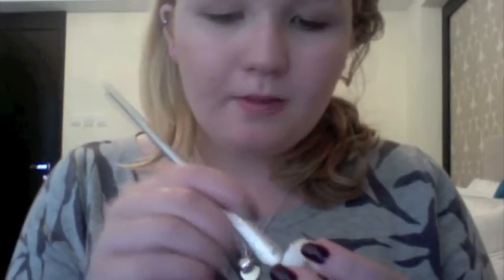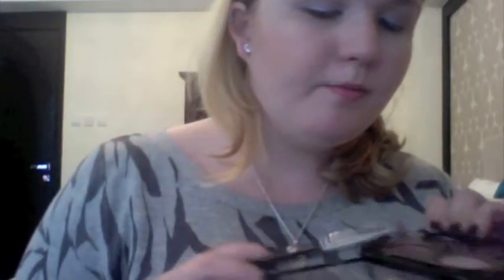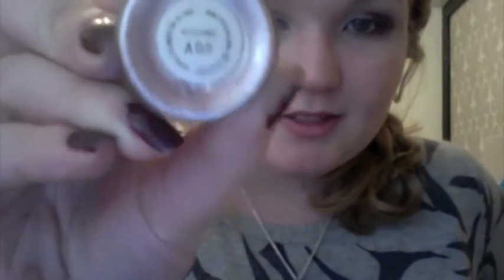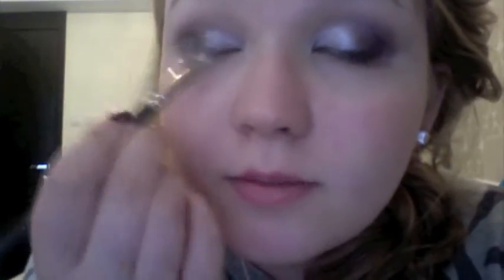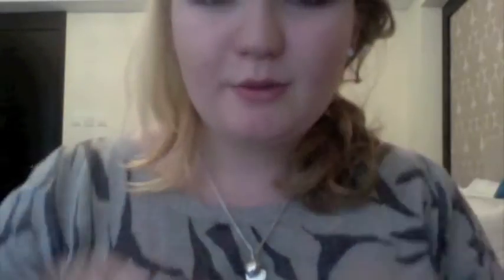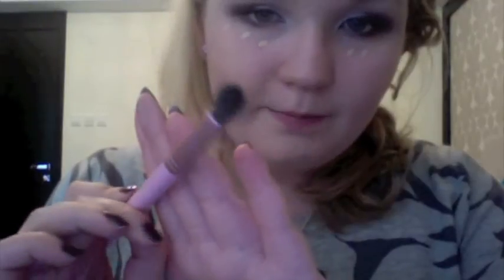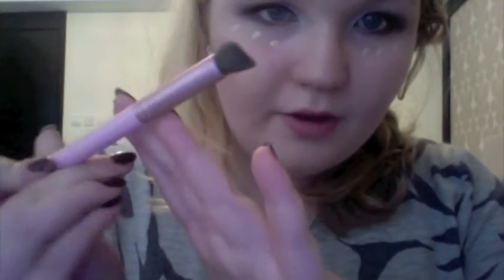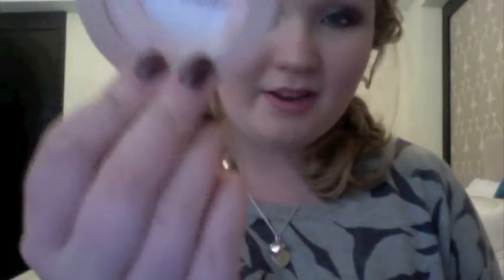Purple Christmas Look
xx Izzy